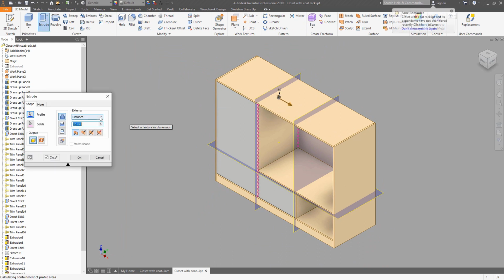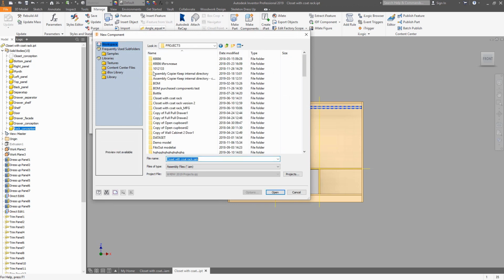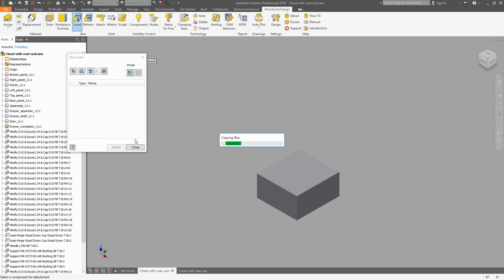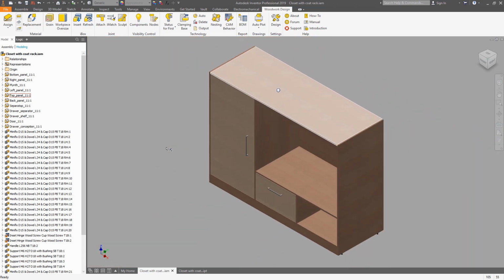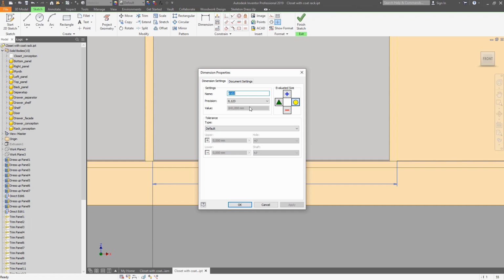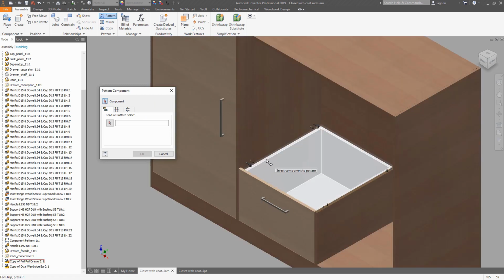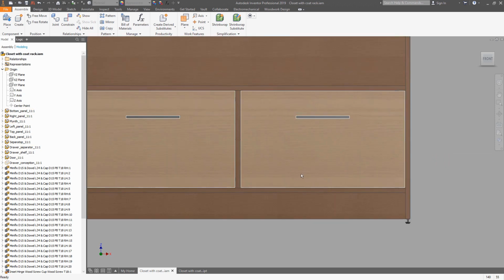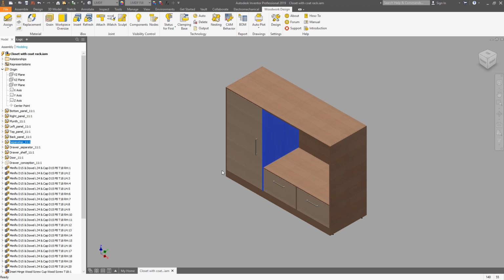4. Inserting the smart object (iBox) from components library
Learn how Woodwork for Inventor iBox placed in the assembly and what is the benefit of using it. iBox helps the user to save time by serving for fast multiple designs creation.  All you need to do is apply minimal parametric changes to iBox model in order to get various versions of the same model.